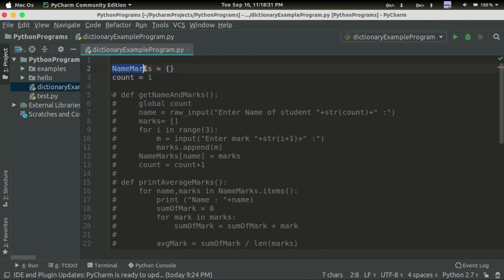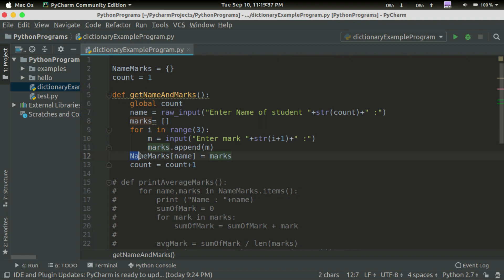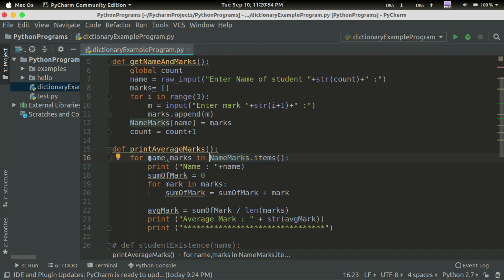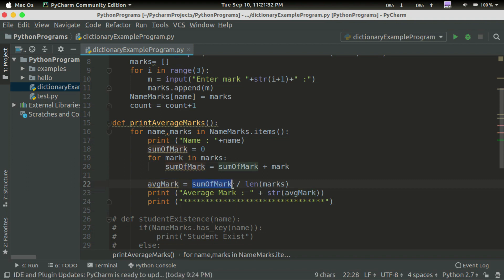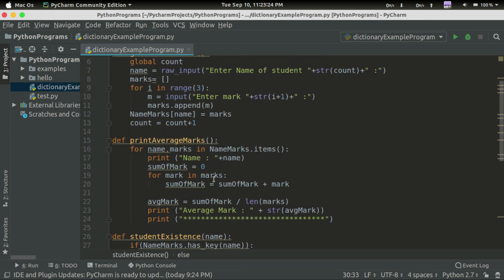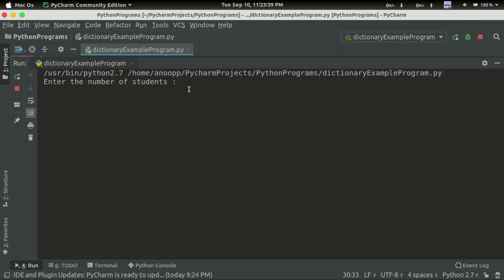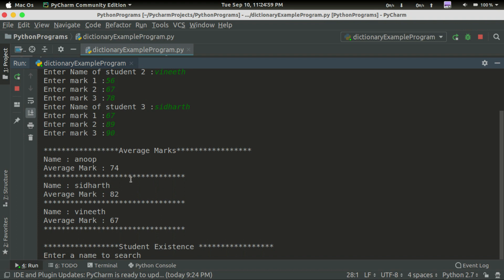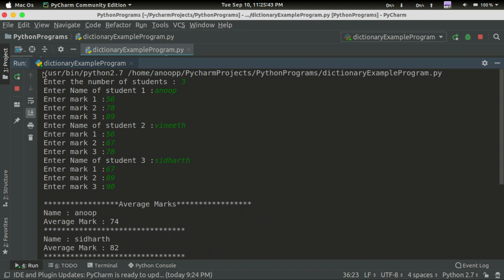Python Dictionary Part-2 | Python Tutorial 15 | Python Tutorial in Malayalam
Python Tutorial in Malayalam
Python Dictionary Example Program

python malayalam sslc,
python malayalam tutorial sslc,
python malayalam tutorial,
operation python malayalam,
python for beginners malayalam,
python basics malayalam,
python class 10 malayalam,
python full course malayalam,
python coding malayalam,
python language in malayalam,
learn python malayalam,
python programming malayalam,
python programming tutorial malayalam,
what is python malayalam,
python programming class 9 malayalam

dictionary programming with python
python dictionary with example
python tutorials
python malayalam